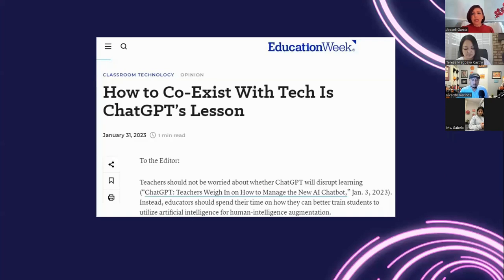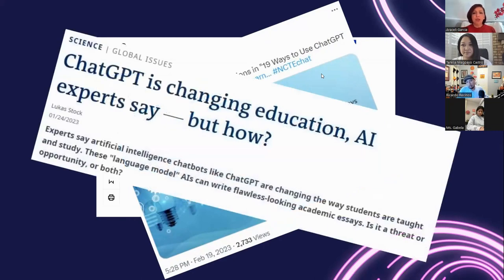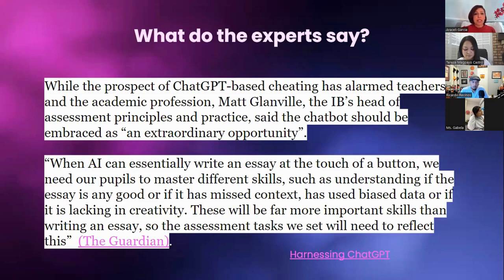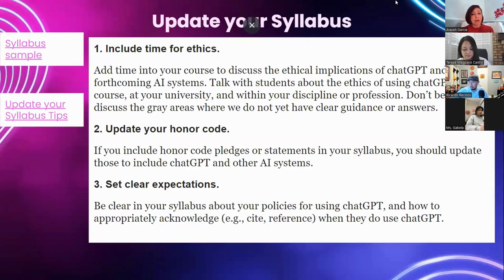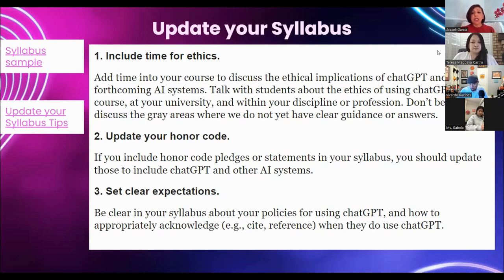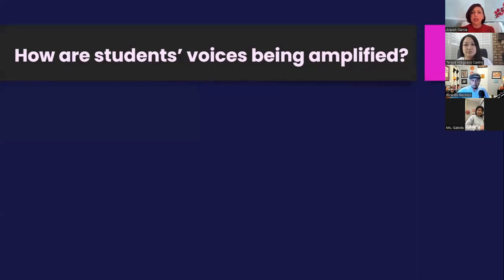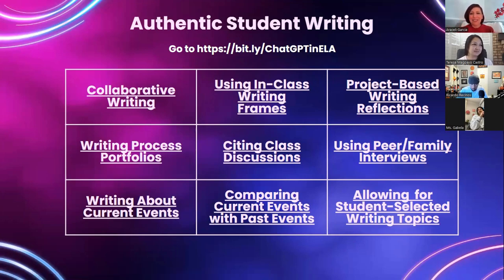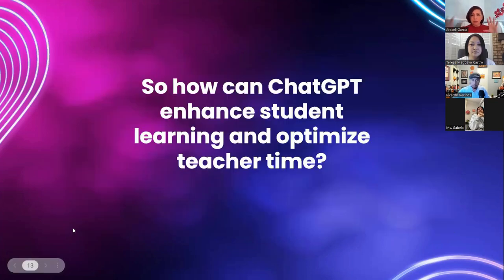Intro to ChatGPT: tips and resources to help students find their voice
Hear from Araceli Garcia, ELA teacher on special assignment and long-time educator, as she addresses the concerns surrounding ChatGPT and shares how authentic writing tasks can help develop students' writing style and voice.